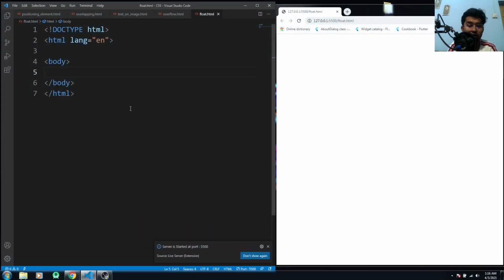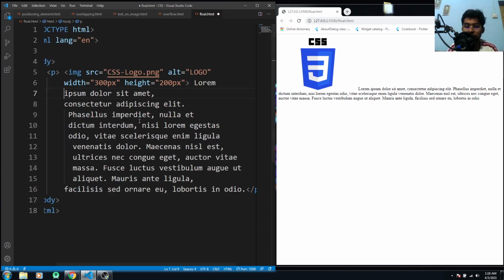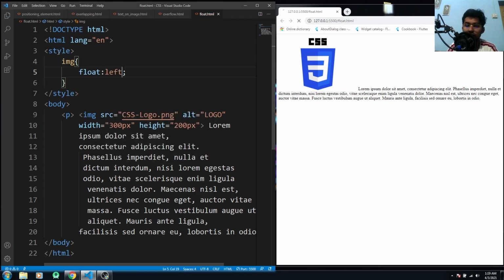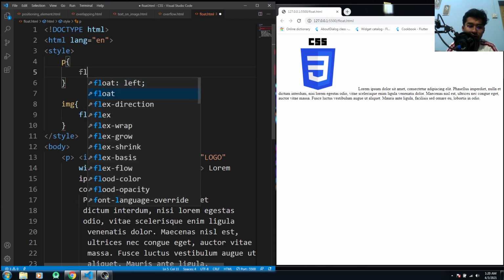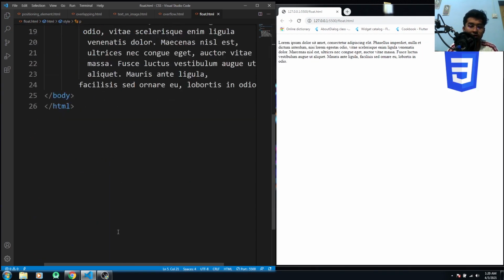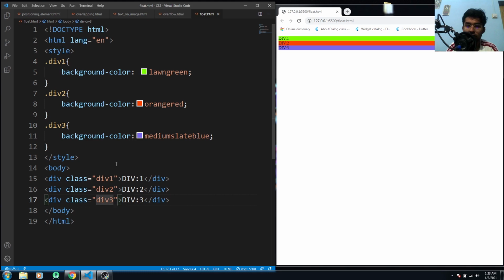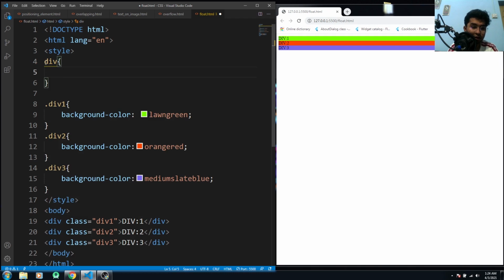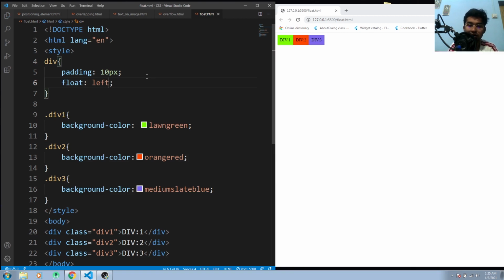How to use Float Property in CSS #26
The float property specifies whether an element should float to the left, right, or not at all.

Note: Absolutely positioned elements ignore the float property!

Note: Elements next to a floating element will flow around it. To avoid this, use the clear property or the clearfix hack ⬇️